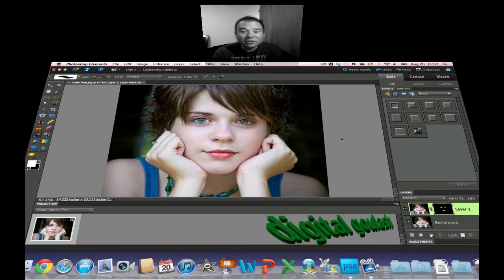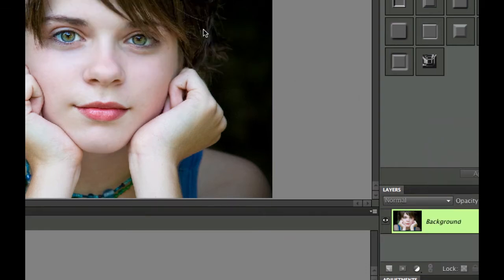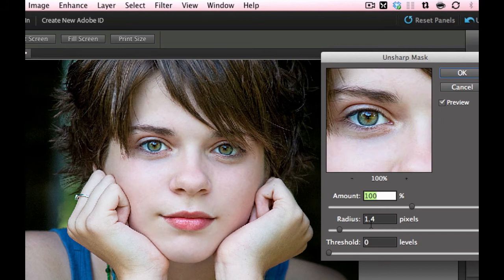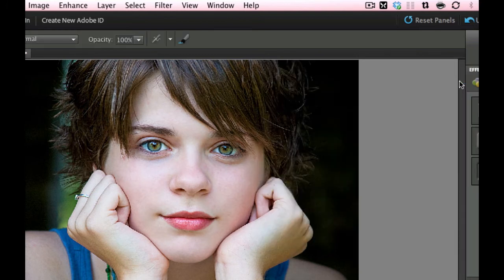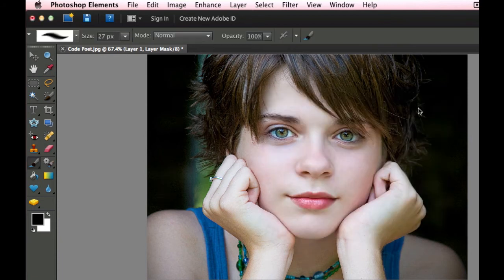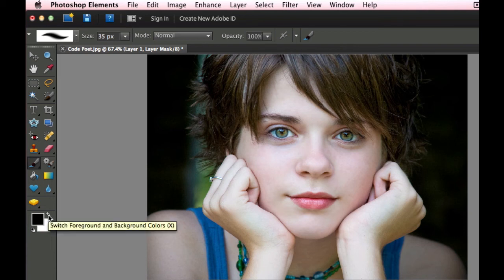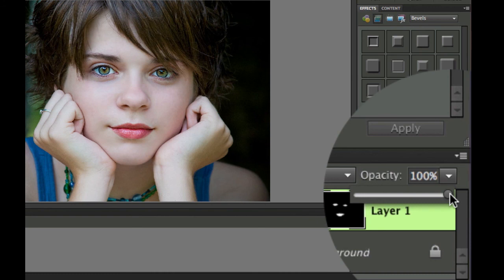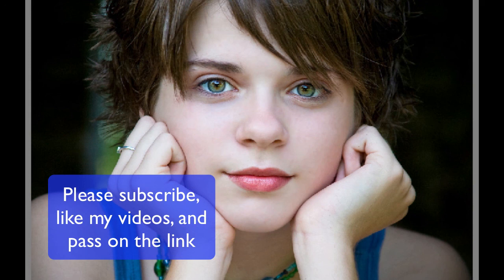Pro Photoshop and Element tricks - Make the eyes pop in your portraits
This tutorial covers how to make portraits more captivating by sharpening the eyes and lips.